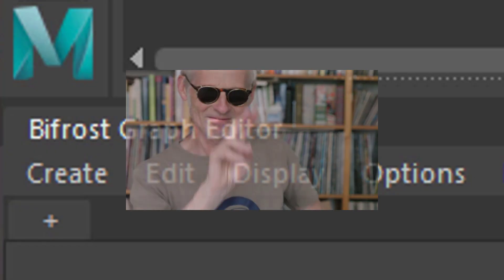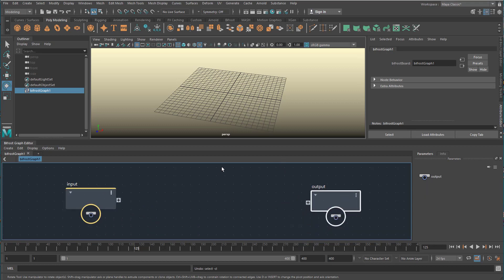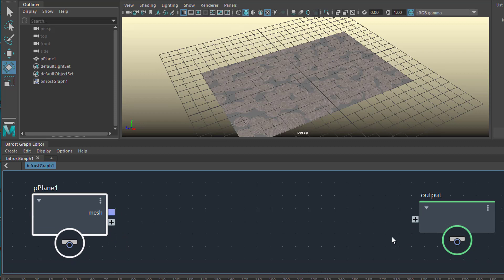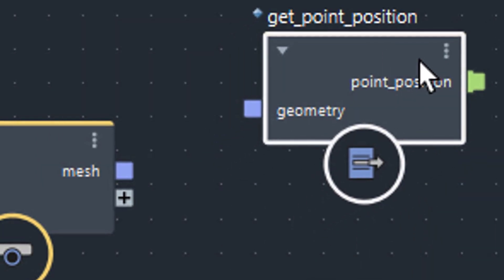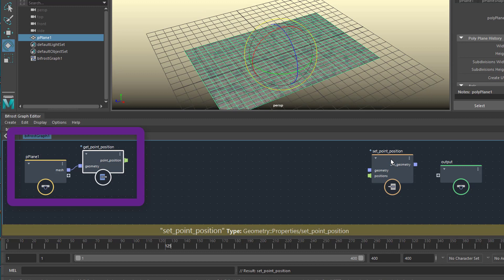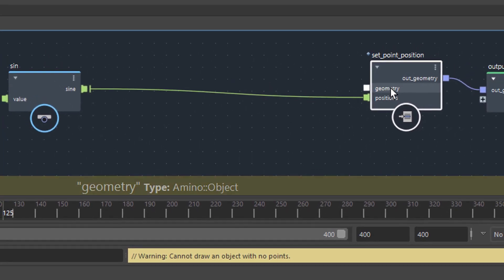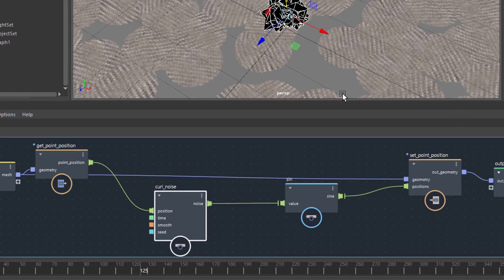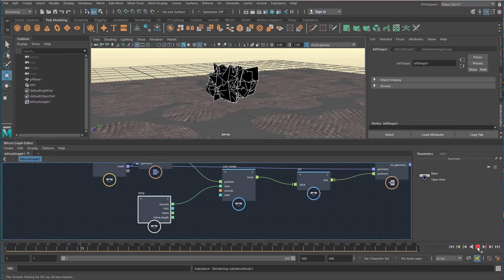Maya: A Maths Experiment in Bifrost Graph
Bifrost (or Bifröst) GRAPH is a Maya module introduced in summer 2019 after Siggraph. The Graph Editor has a steep learning curve, but we can start with rather simple things in order to get going. In this tutorial I'll demonstrate the workflow to manipulate a simple geometry with three mathematical functions. Since Bifröst Graph is a visual programming language the nodes can be quite abstract. For example the Multiply node does not multiply anything – unless you feed its input with a Value node. Sounds complex? Worth trying, folks. Bifröst Graph can lead to amazing results ... compared to my more or less simple and crude ones here.

The music: "Computer Animation" and "dubius 170", composed by Maximilian Schönherr, licensed via GEMA.